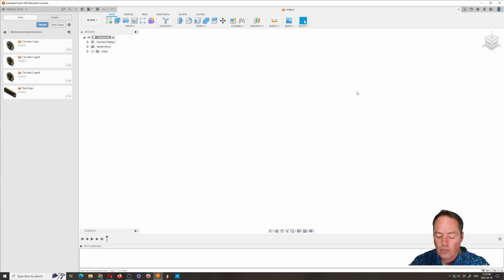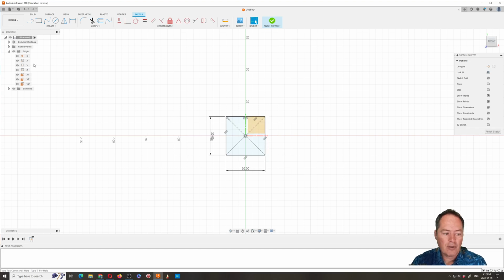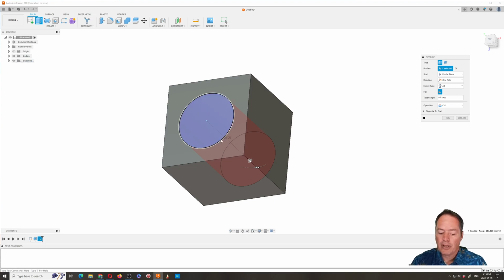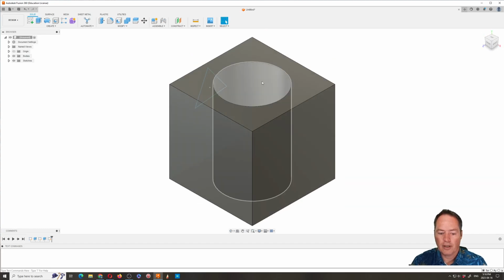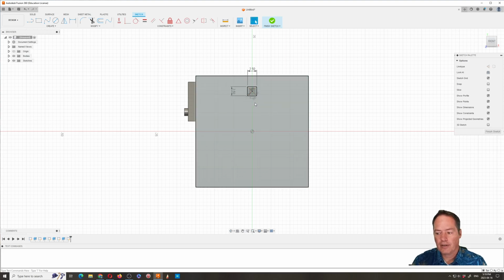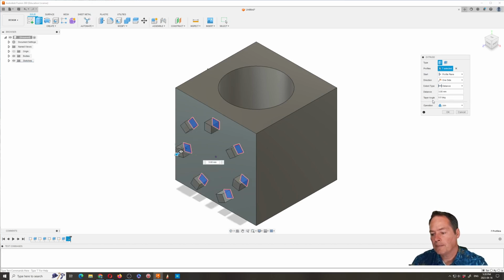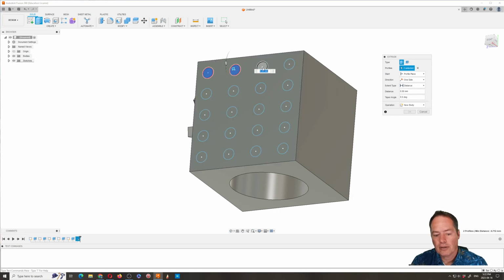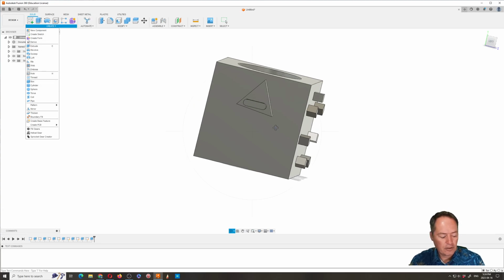Lesson 1 - Fancy Cube - Learning Fusion 360 in 2023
Fusion 360 is a cloud based software from Autodesk. Have work done in the cloud will take some pressure off your computer.